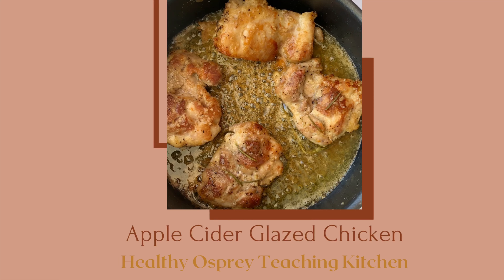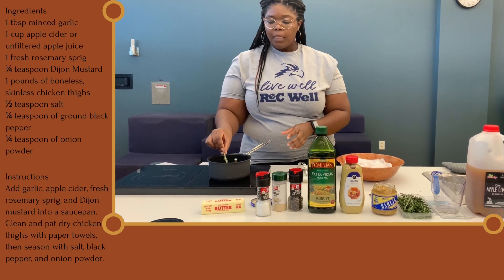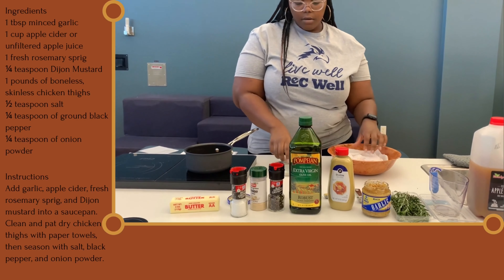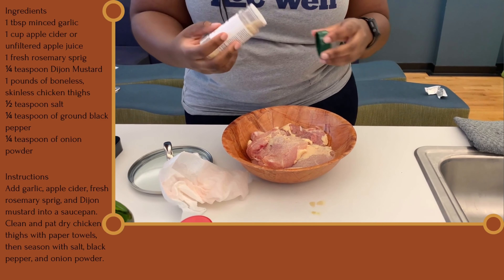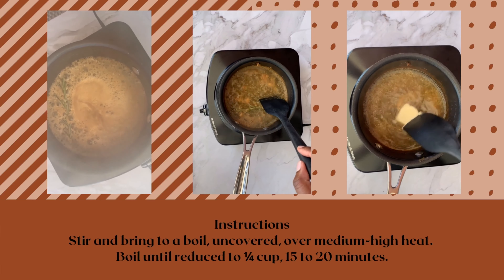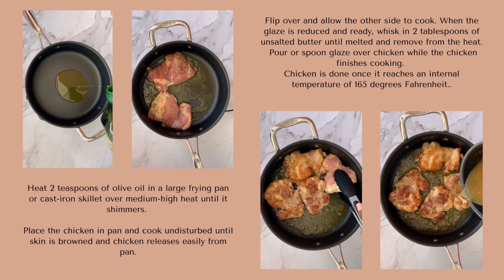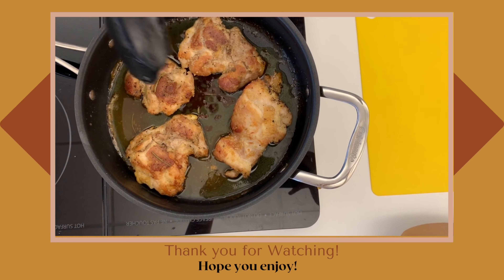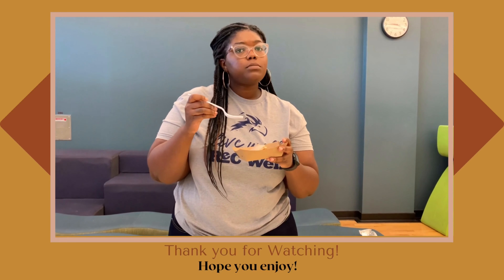HOT Kitchen -Fall Series- Apple Cider Glazed Chicken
Join the UNF Wellness Dietitians in a cooking demo!